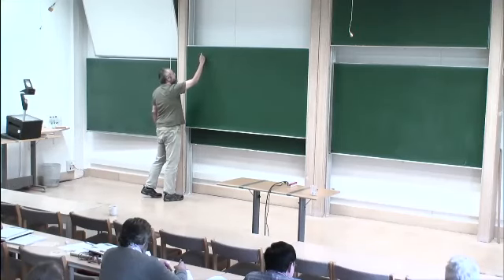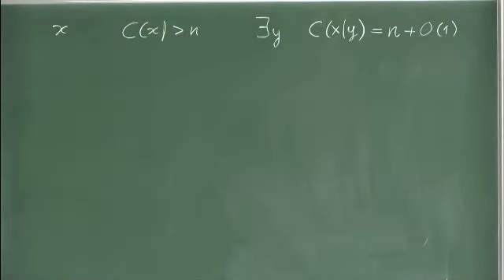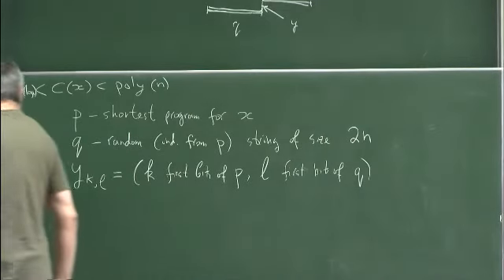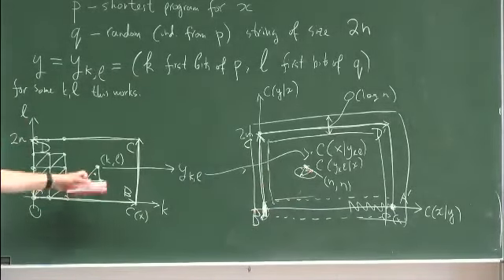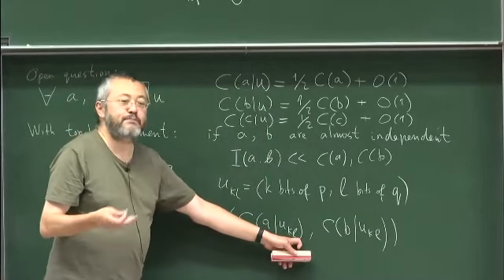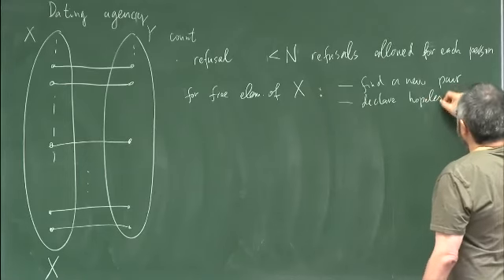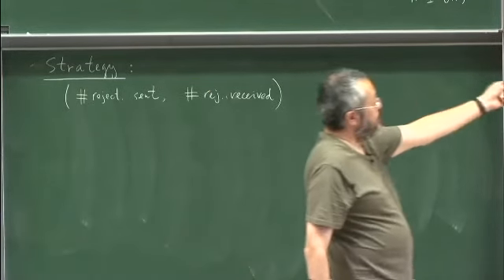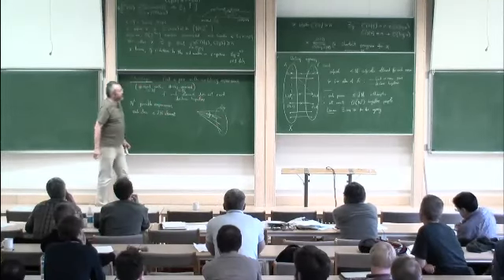Dr. Alexander Shen | Topological arguments in Kolmogorov complexity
Title: Topological arguments in Kolmogorov complexity
Speaker: Dr Alexander Shen (Université de Montpellier 2)
Date: 2nd Jul 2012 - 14:00 to 15:00

🗓️ Event: (SASW04) CCR 2012: 7th conference on computability, complexity and randomness